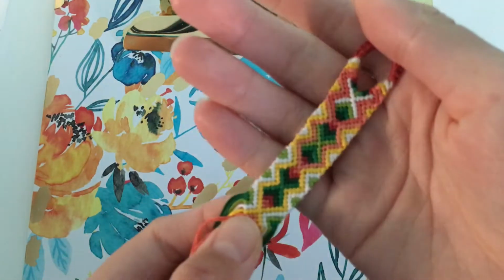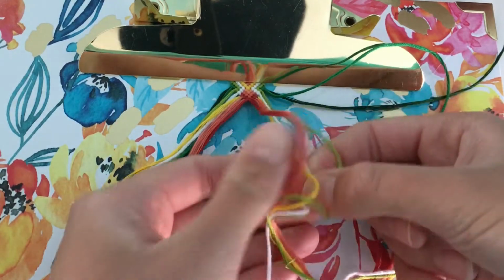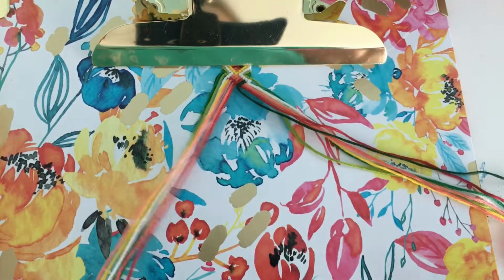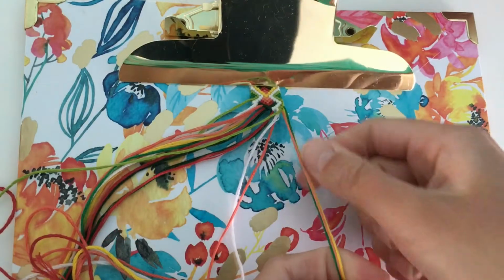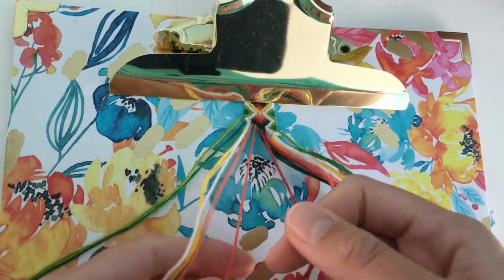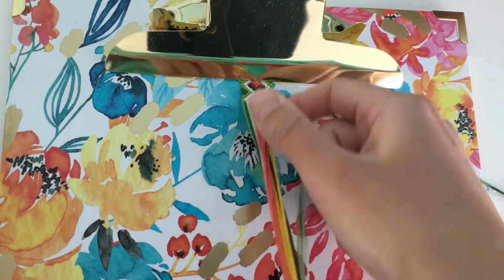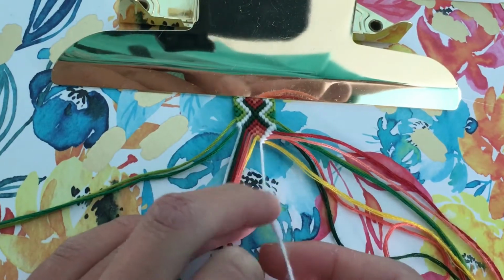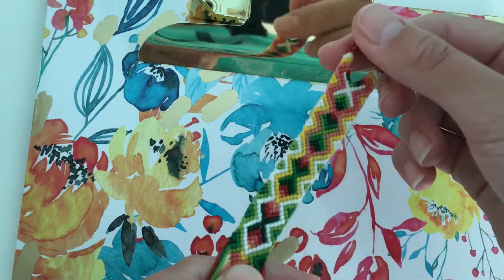Jagged Arrowhead Tutorial || Friendship Bracelets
Hey guys! Welcome to yet another video! Today I'm going to be showing you how to make the beautiful jagged arrowhead friendship bracelet pattern! It was requested, as said in the video, and I hope you all enjoy it!
MEASUREMENTS
78" doubled over. I cut maybe 85 inches for the red in which I used to make the loop.
"Libre"
If you have anything you would like to say about my channel, for example, feedback, advice, suggestions, questions, or concerns, please feel free to comment down below and/or message me on Braceletbook!